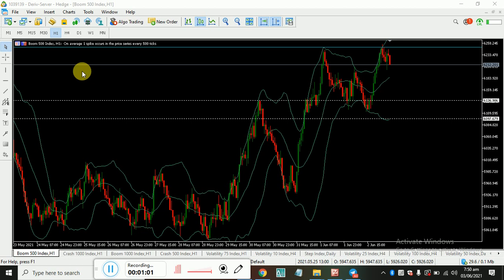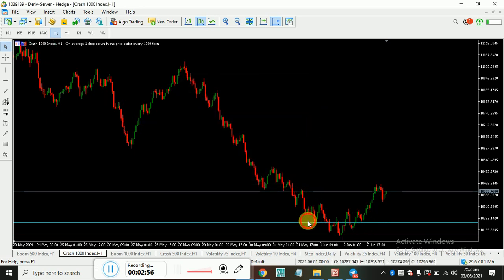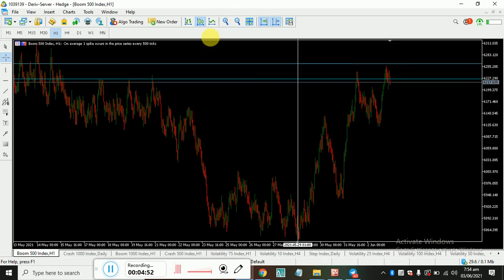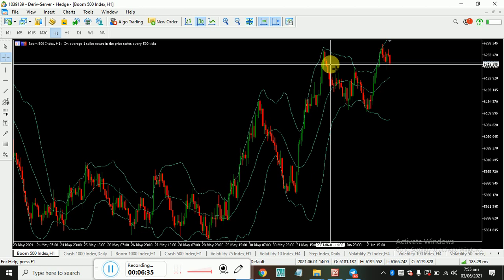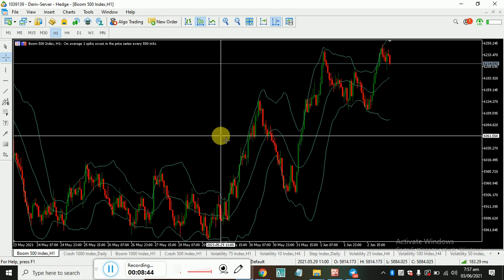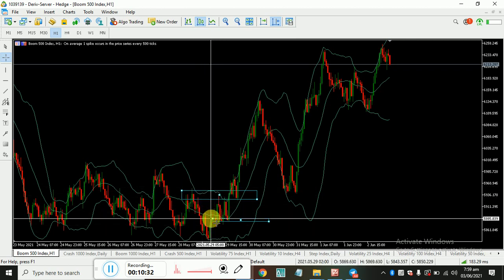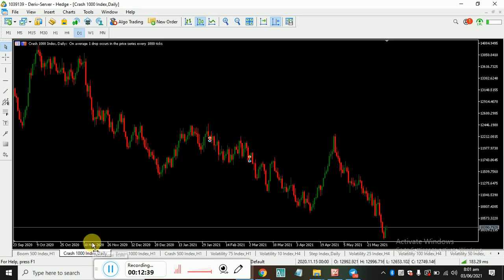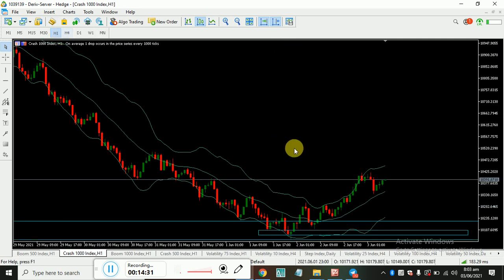BOLLINGER BAND INDICATOR TO DOUBLE ACCOUNT YOU NEED ON BOOM AND CRASH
HOW TO USE BOOM AND CRASH BOLLINGER BAND TO DOUBLE ACCOUNT. LEARN FROM IT.